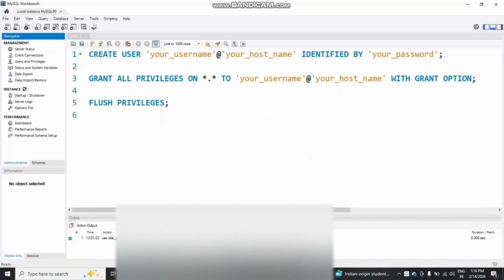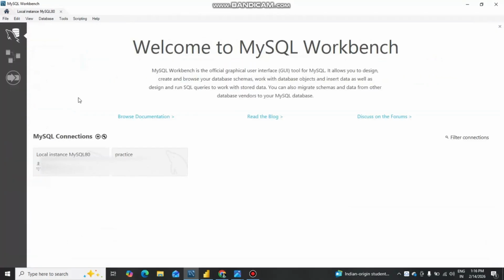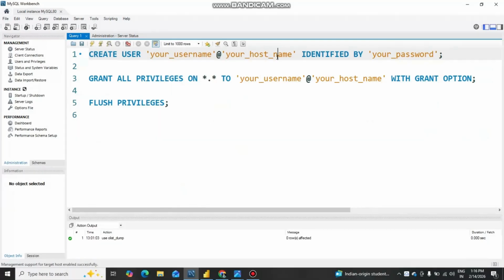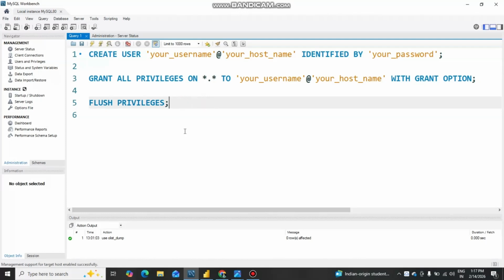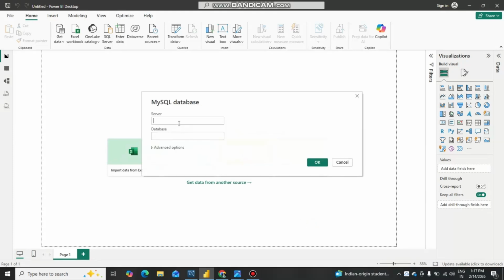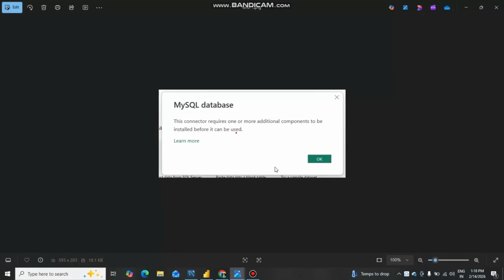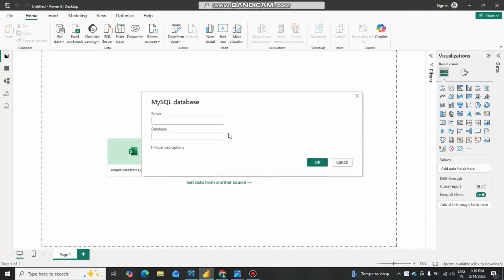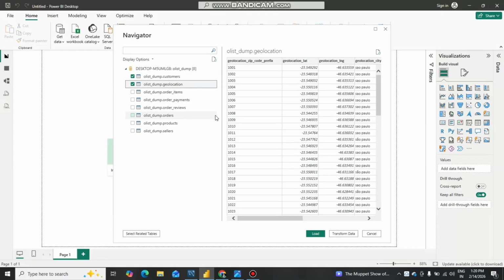How To Connect MySQL Database To Power BI | How To Load MySQL Data To Power BI | Step-By-Step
In this step-by-step tutorial, you will learn How to Connect MySQL Database to Power BI easily and efficiently. If you are a beginner in Power BI or working with MySQL databases, this complete guide will help you integrate MySQL with Power BI Desktop and start building powerful data visualizations.

This video can help you to solve the following errors:
1. This connector requires one or more additional components to be installed before it can be used.
2. We encountered an error while trying to connect. "An error happened while reading data from the provider: 'One or more errors occurred.'"
3. We encountered an error while trying to connect. "MySQL: Unable to connect to any of the specified MySQL hosts."

This tutorial is perfect for:

Data Analysts

Students learning Data Analytics

Anyone working with MySQL databases

If you're learning Data Analytics, Power BI, SQL, or Business Intelligence, this tutorial will help you understand real-world database connectivity.